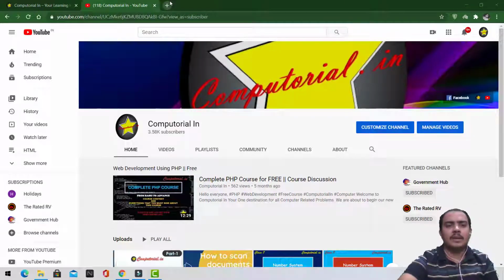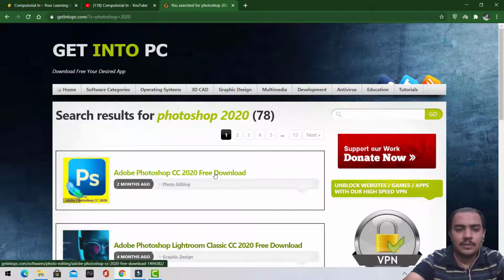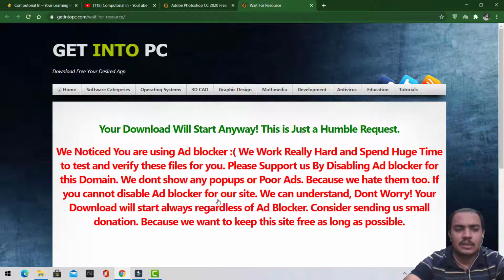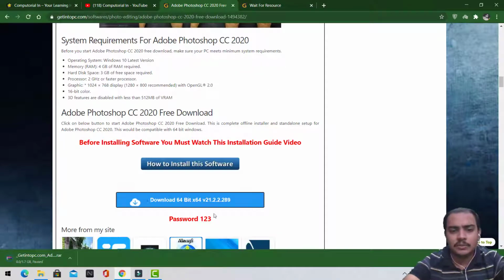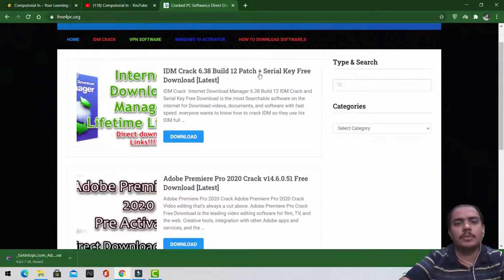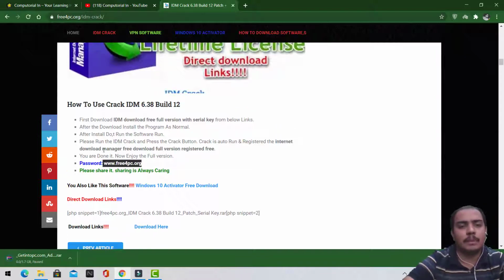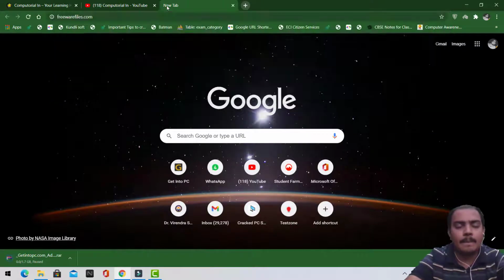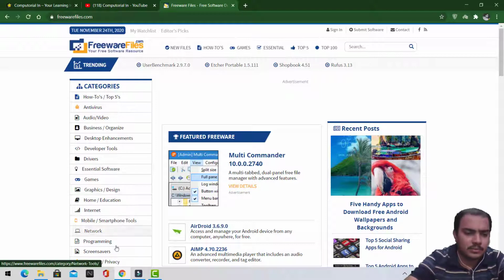Best 3 Websites for free softwares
Hello everyone,
Welcome to Computorial In Your One destination for all Computer Related Problems.

All the websites are covered in the video, Watch this video until the end.